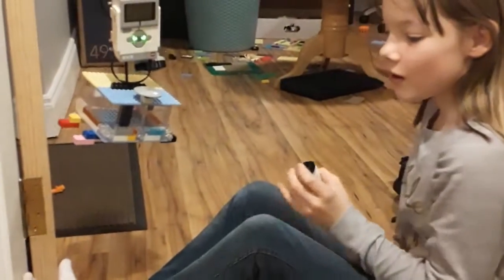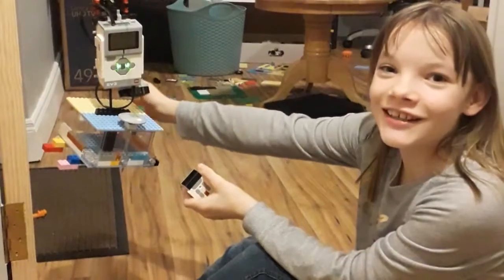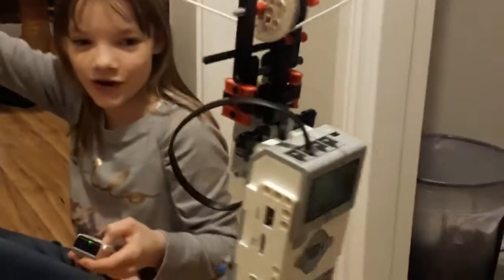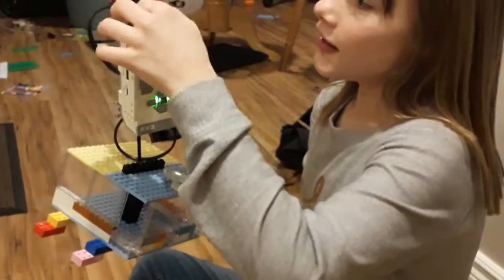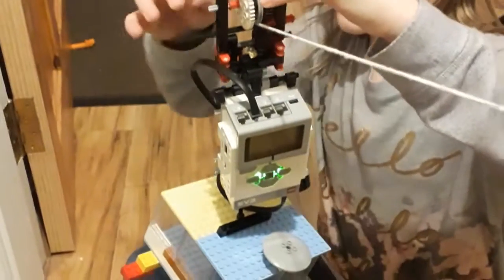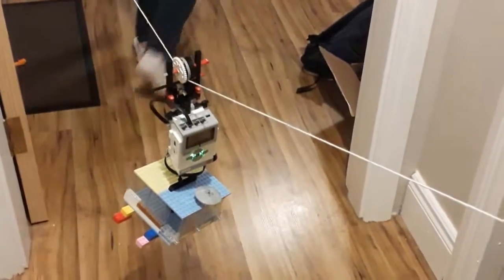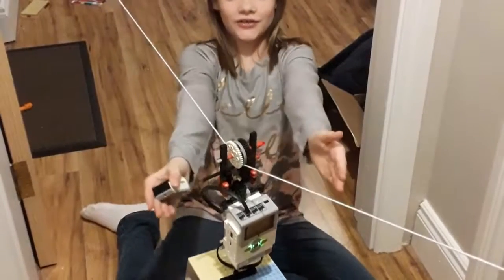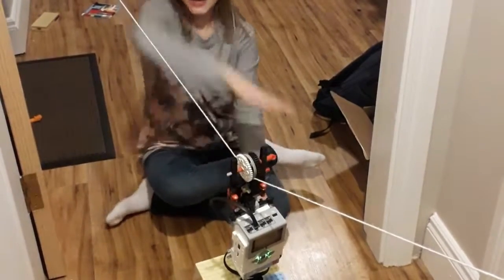lego zipline :o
hi guys I am going to post videos at the beginning of the month and the end. see you guys later! bye